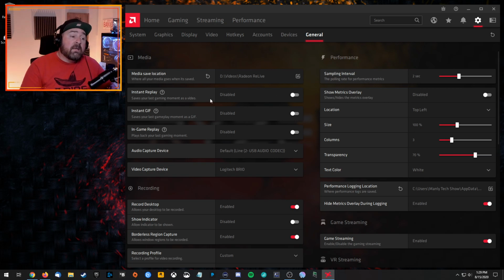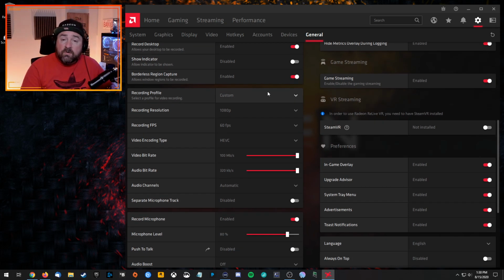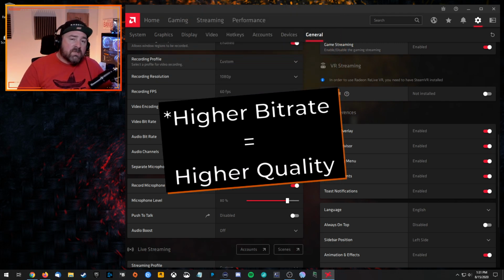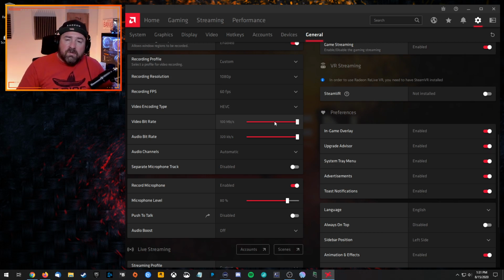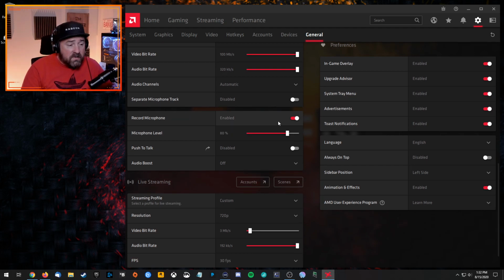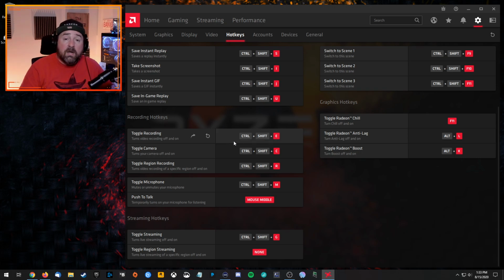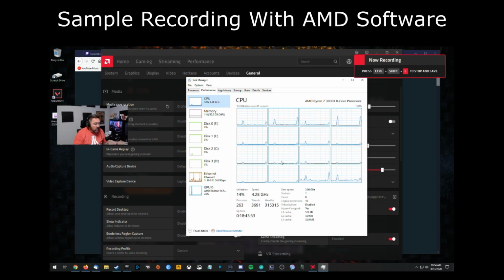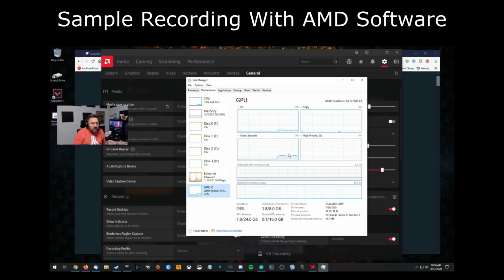How To RECORD With AMD Radeon Adrenaline Software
How to record with AMD Adrenaline Software. Streaming is often covered but, not how to just record your desktop or game play. That's EXACTLY what I'll show you in this super awesome video. This will walk you through all the settings and some caveats with recording crisp, clean game play footage or just your camera and desktop with AMD Radeon Adrenaline Software

YouTube LIVE: Friday 6pm EST